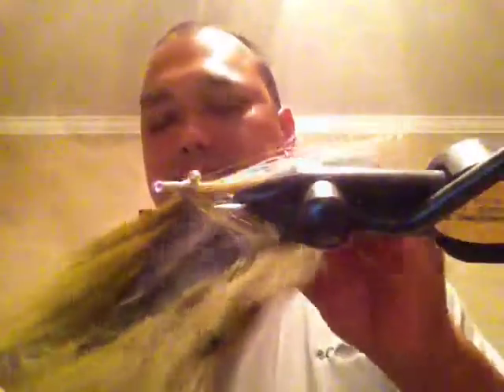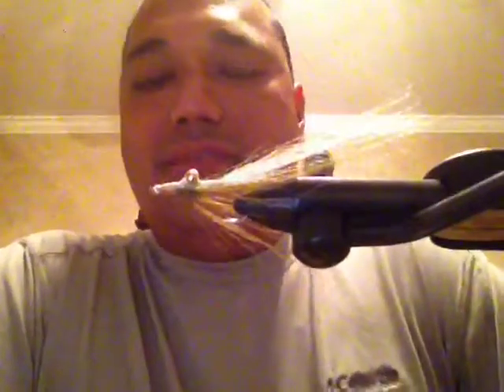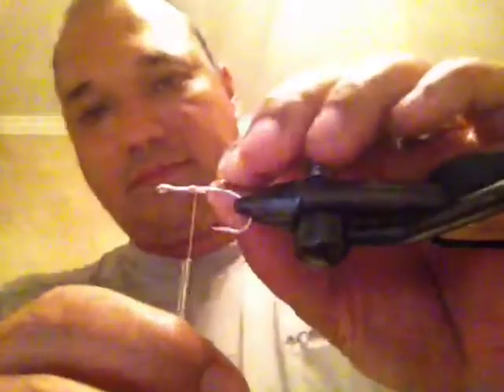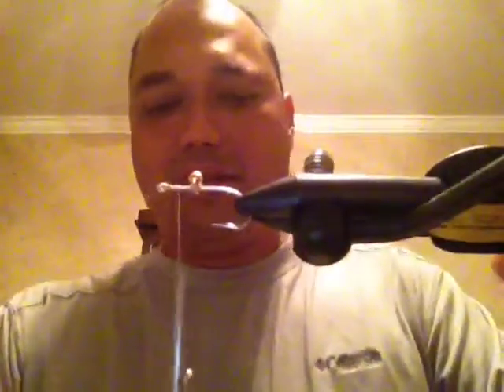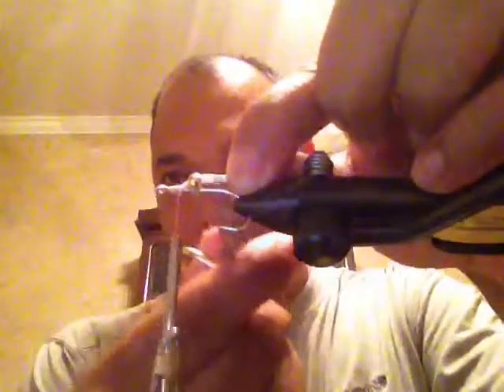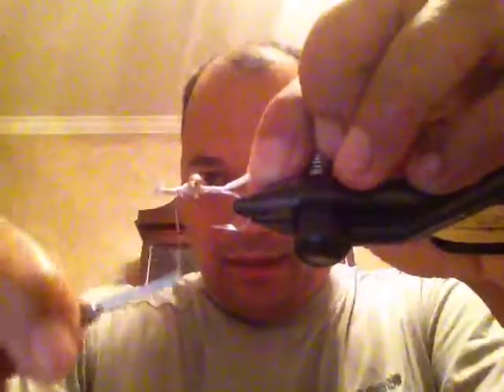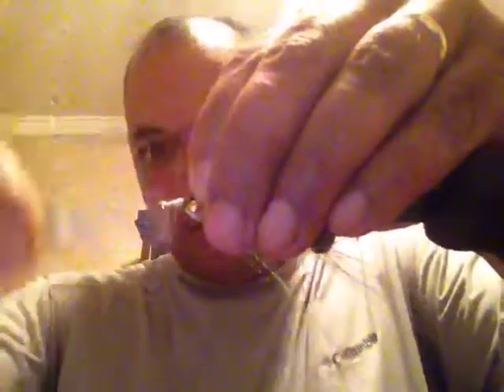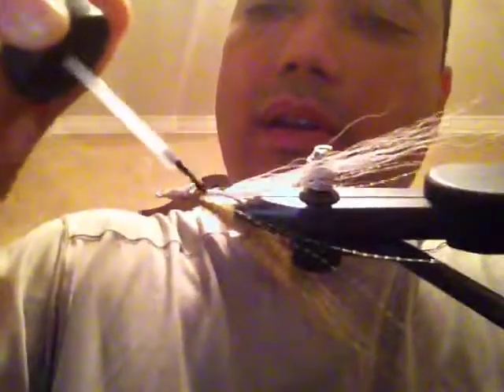Bob Clouser's Clouser Minnow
Clouser minnow tied with olive and white Bucktail with green Flashabou. Size 2 Eagle Claw Billy Pâté Hook
with the Ustream Mobile App